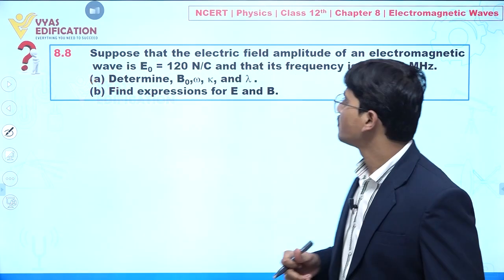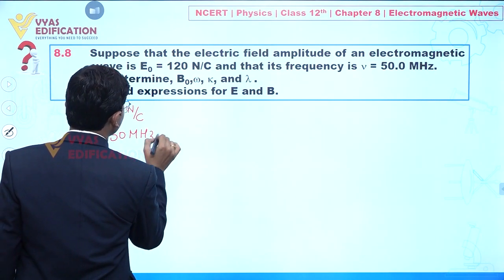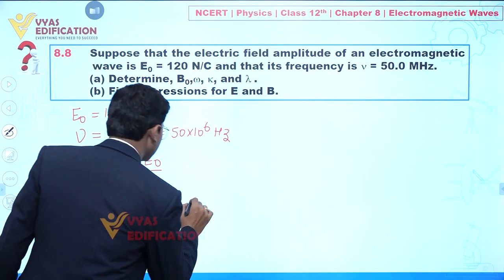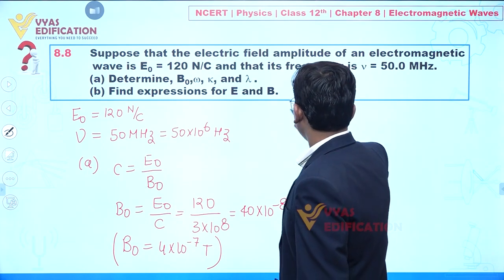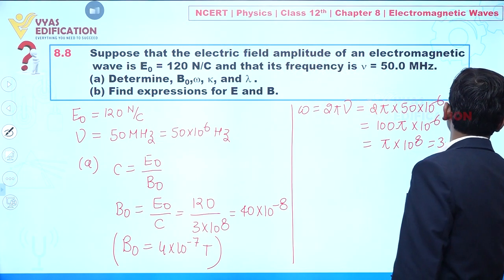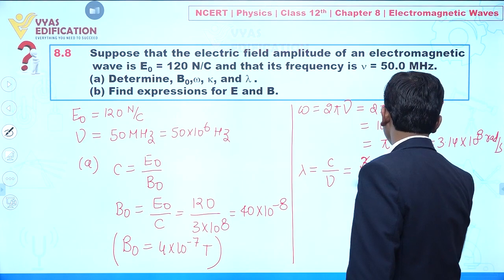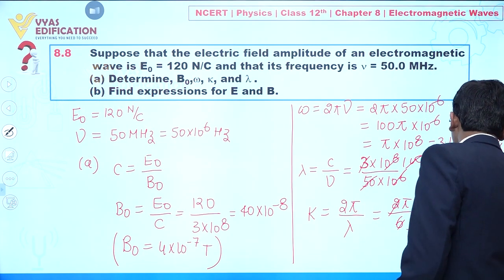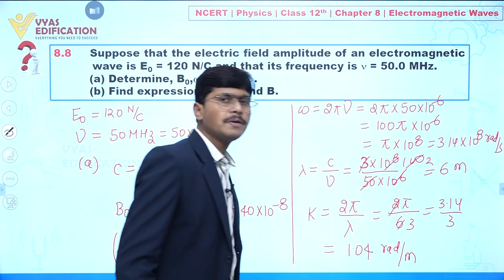NCERT Physics Class 12th Chapter 8 Q 08 Electromagnetic Waves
8.8  Suppose that the electric field amplitude of an electromagnetic wave is E0 = 120 N/C and that its frequency is n = 50.0 MHz. (a) Determine, B0,, k, and l. (b) Find expressions for E and B.

12th Passed or currently in 12th  Students - Path Breaker JEE (1 Year online exhaustive course)

For NEET
12th Passed or currently in 12th  Students - Path Breaker NEET (1 Year online exhaustive course)

CBSE Solutions
NCERT Solutions
NCERT 11th
NCERT 11
CBSE 11th
11th Solutions

NEET2023 NEET NEET2024 Physics Chemistry Biology MBBS Doctor AIIMS Botany Zoology Plants Life Animals Flower #8.8 SupposethattheelectricfieldamplitudeofanelectromagneticwaveisE0 = 120 N/C and that its frequency is n = 50.0 MHz. (a) Determine, B0,, k, and l. (b) Find expressions for E and B.